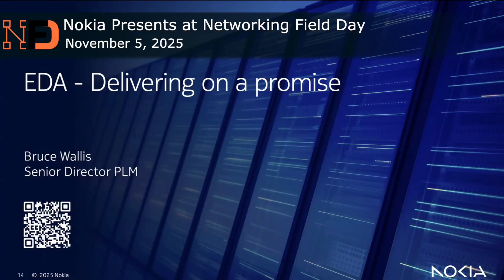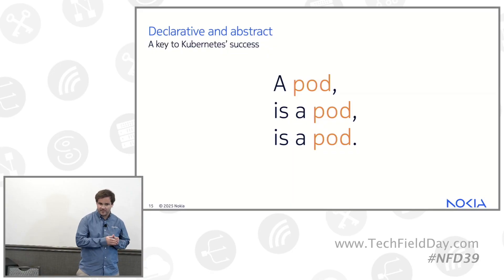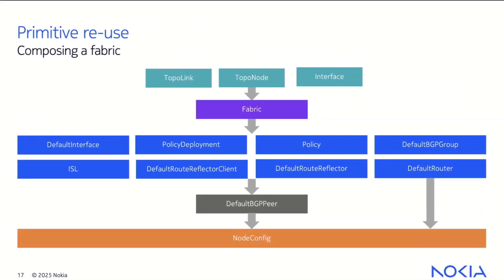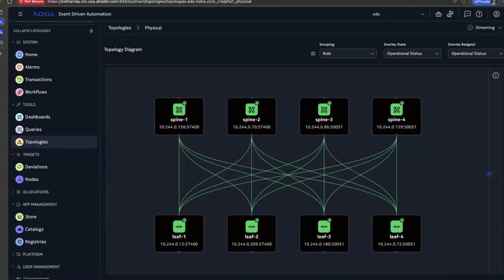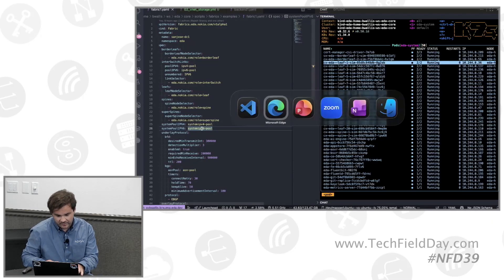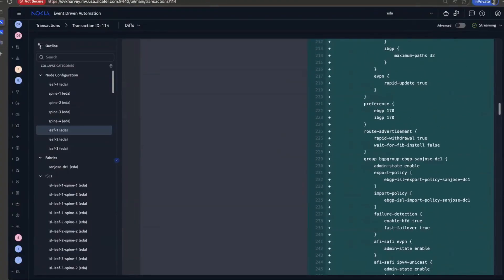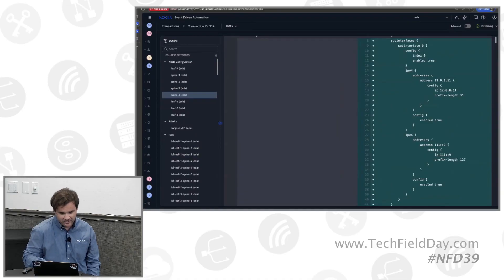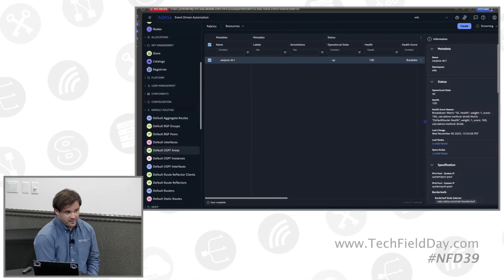Nokia Event-Driven Automation (EDA) Multi Vendor - Deliver on the Promise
Bruce Wallis, Product Manager for Nokia's EDA (Event-Driven Automation) platform, began by revisiting the core assertions made when the product was unveiled a year prior. He reiterated that EDA was built on the same successful principles as Kubernetes: abstraction and a declarative model. The goal was to apply this logic to networking, creating a ubiquitous platform that could define a unit of work for the network, just as Kubernetes did for compute workloads. This approach aims to normalize networking primitives like interfaces and BGP peers, allowing an operator to declare the desired end state without scripting the specific sequential steps, letting the platform handle the how.

The presentation's main focus was delivering on the multi-vendor promise made at the previous event. Wallis conducted a live demo, bootstrapping an eight-node, dual-stack fabric underlay using a single 58-line YAML file. This high-level abstract definition was automatically reconciled by EDA, which then generated and pushed the correct, vendor-specific configurations to four different operating systems running on the leaf switches: Nokia SR Linux, Nokia SROS, Cisco Nexus, and Arista EOS. This demonstrated the platform's ability to manage a heterogeneous network through one common model.

Finally, Wallis addressed other key platform features, including the ability to bubble operational state up into the abstract model, allowing operators to view the "health" of the entire fabric rather than just individual components. He also clarified for delegates that while he used YAML for demo speed, the platform is fully operable via a form-based UI for users unfamiliar with programmatic inputs. He concluded the demo by successfully deploying a complex EVPN overlay network across the newly built, multi-vendor underlay, again using a single, simple declarative input.

Presented by Bruce Wallis, Senior Director PLM. Recorded live at Networking Field Day 39 in Silicon Valley on November 5, 2025. for more information.